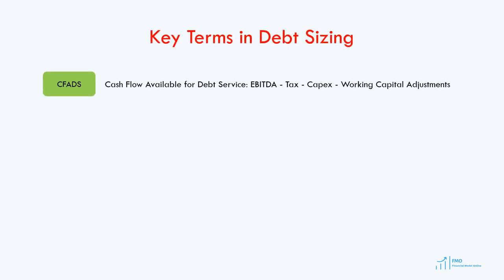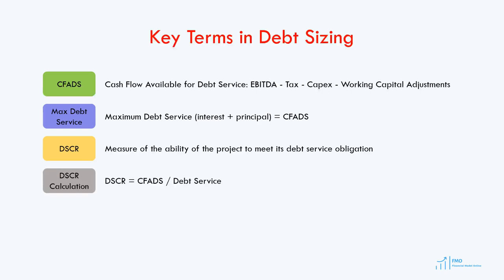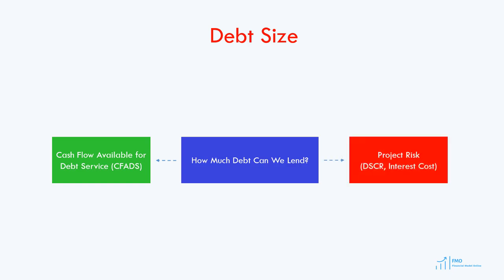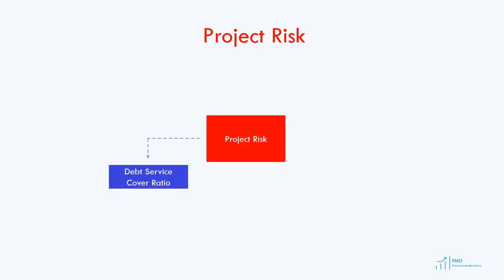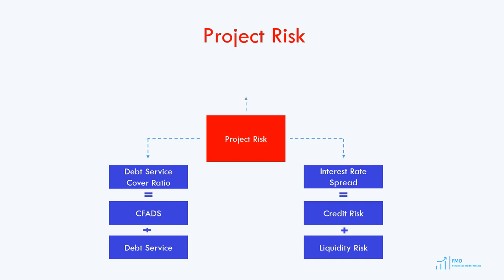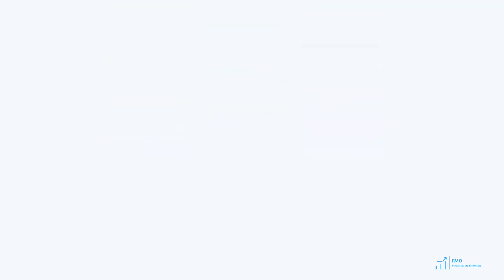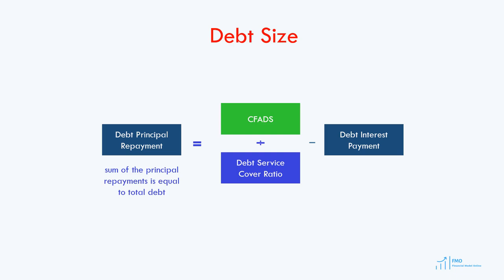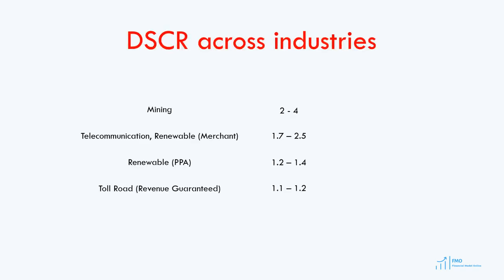Debt Sizing - Project Finance in Mining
This is a lesson from Financial Modeling for Mining course where we review the peculiarities of project finance in the mining industry.

The course focuses on:

1) how to model the mining operations including mining ore, stockpiling, and processing

2) how to incorporate tax and accounting of mining operations into the financial model (asset retirement obligation, the unit of production depreciation method, NOL carry forward expiration etc.)

3) advanced project finance modeling concepts and accounting (flexible timing, mini-perm debt, refinancing, cash sweep, equity bridge loan)